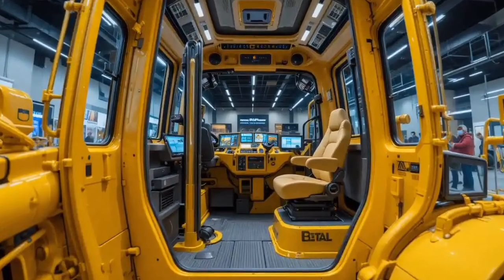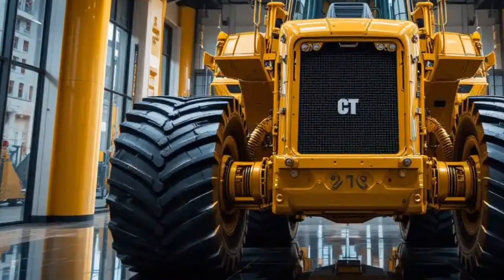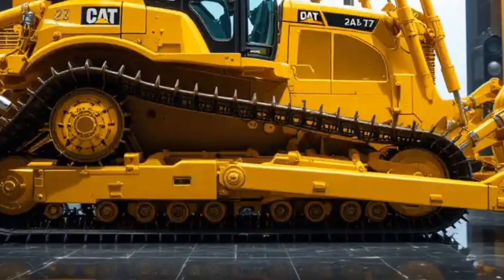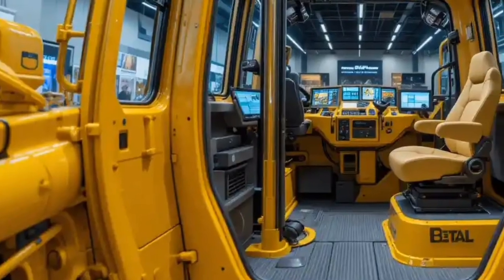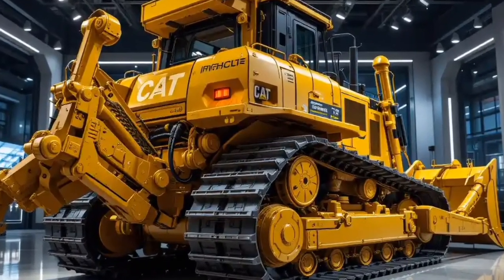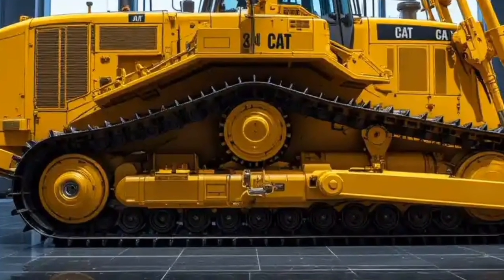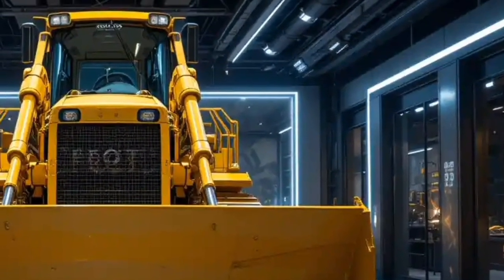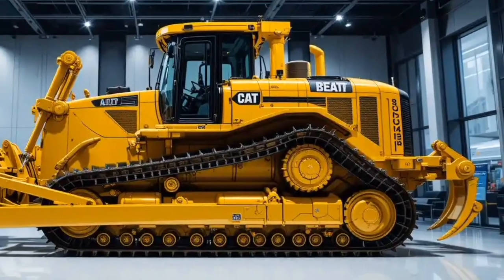Meet the 2026 CAT D16 – The Future of Heavy Machinery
The 2026 CAT D16 is Caterpillar’s next-generation powerhouse, engineered for heavy-duty applications with unmatched durability, cutting-edge technology, and advanced efficiency. Designed to push productivity to new heights, the CAT D16 combines raw strength with modern innovations, offering operators a machine that is as reliable as it is powerful. From construction sites to large-scale earthmoving projects, the D16 is built to handle the toughest terrains while keeping sustainability and fuel efficiency in focus.

If you’re passionate about heavy machinery, groundbreaking engineering, and Caterpillar’s legacy of excellence, the 2026 CAT D16 is a machine worth your attention. This review highlights everything from its enhanced performance and operator comfort to safety upgrades and unique selling points, making it a must-watch for enthusiasts, operators, and industry professionals alike.

22 Hashtags (topic-focused in one line)

20 Attractive Hashtags (eye-catching with commas)

23 Keywords

10 Title Ideas

1. Meet the 2026 CAT D16 – The Future of Heavy Machinery

2. CAT D16 Review: Caterpillar’s Next Big Beast

3. Why the 2026 CAT D16 is a Game-Changer for Construction

4. Unstoppable Power: The 2026 Caterpillar D16 Dozer

5. Inside the 2026 CAT D16 – Innovation Meets Strength

6. The New Era of Bulldozers: Caterpillar D16 2026

7. CAT D16 2026 Full Review – Power, Performance & Price

8. 2026 Caterpillar D16 – Next-Generation Dozer Explained

9. Is the CAT D16 the Most Powerful Dozer Yet?

10. Caterpillar D16 2026 – The King of Construction Machines